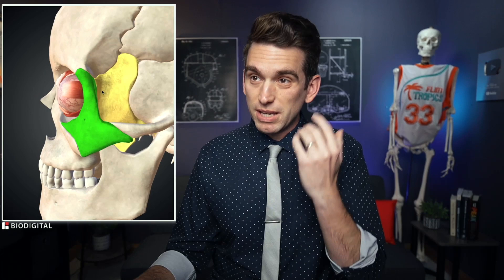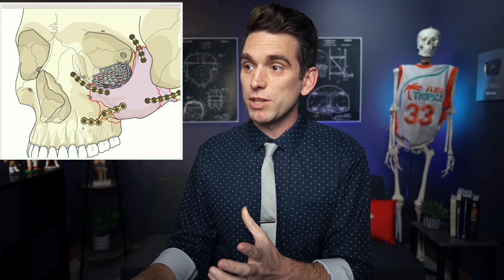*UPDATE* Victor Osimhen MAJOR Facial Trauma Injury Explained by Doctor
Victor Osimhen sustained a severe traumatic injury to the facial bones after fracturing multiple bones in his face after a head clash in Napoli's recent game against Inter Milan.